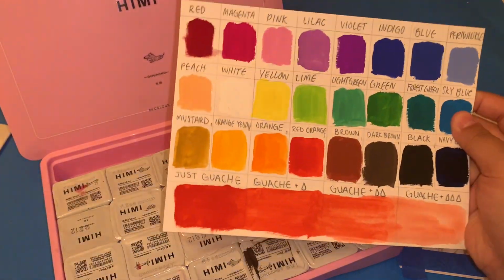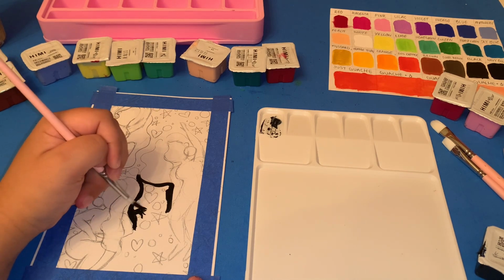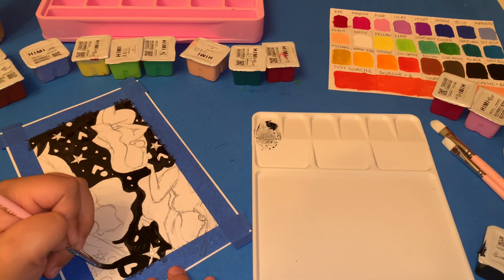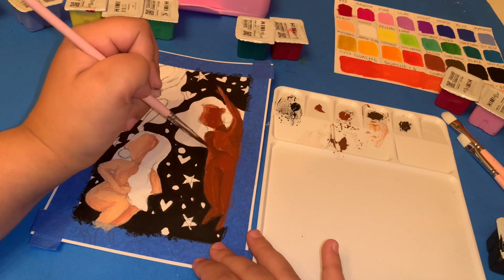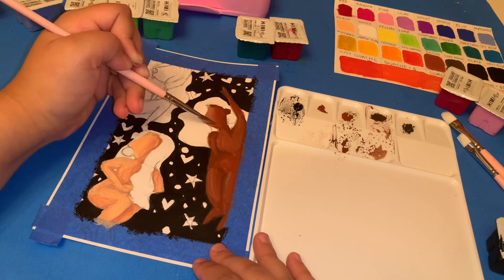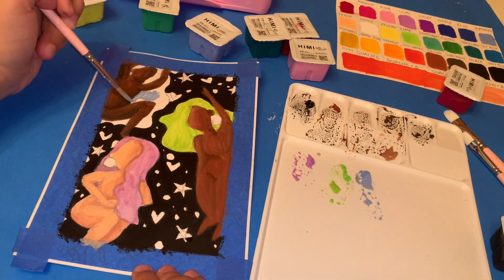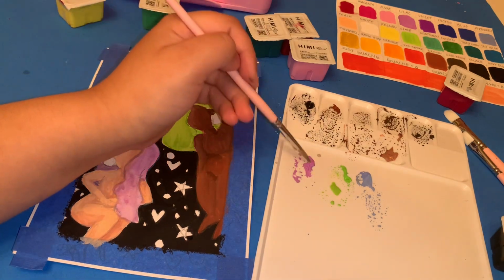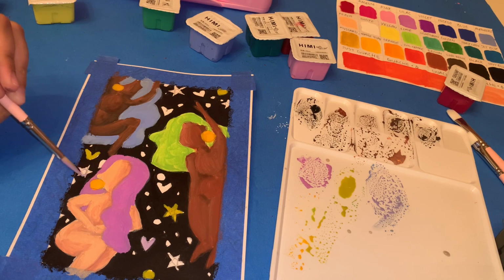MAYA/ HIMI JELLY GOUACHE | FIRST IMPRESSIONS + ARE THEY WORTH IT REVIEW | KIKI ARTS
Today I am review the notorious MAYA/HIMI jelly gauche 24-piece set to do a starry fem illustration and check out what is the hype?!

Also please check my links to support my artist funds and supporting me on my social medias.

To support my artist funds consider making a gift through

* Maya Himi Jelly Gouache 24 pack.
* Paint brushes
* Canson Mixed Media sketch book

Thank you and have a beautiful day!